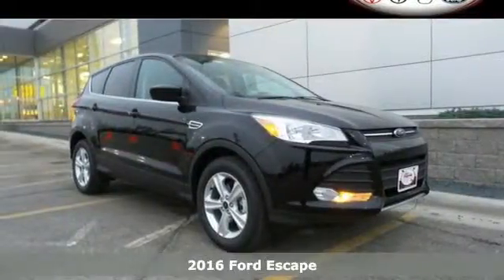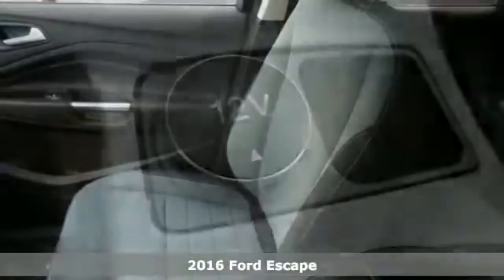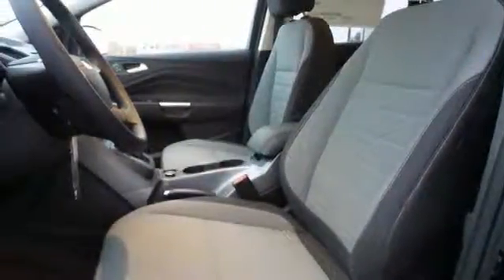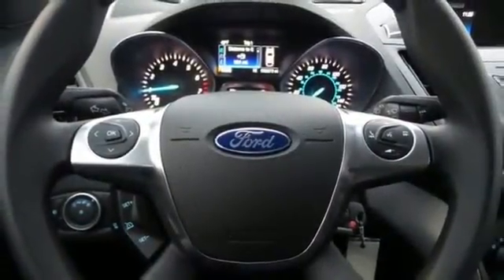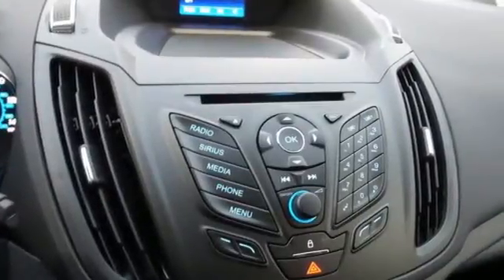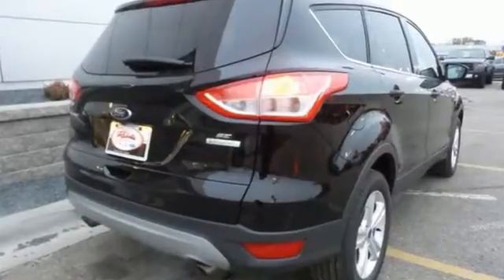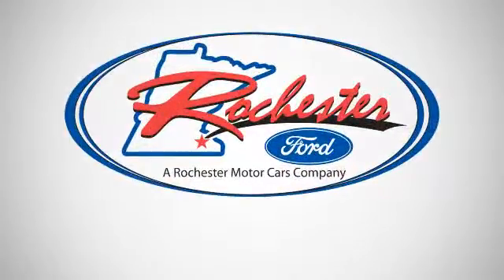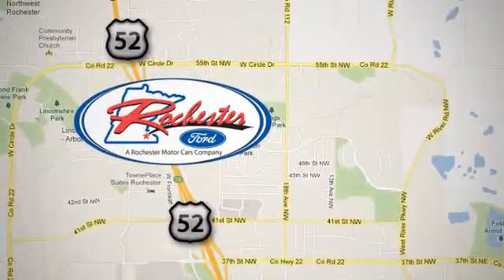New 2016 Ford Escape Rochester MN Winona, MN F169102 - SOLD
Year: 2016
Make: Ford
Model: Escape
Trim: SE
Engine: EcoBoost 1.6L I4 GTDi DOHC Turbocharged VCT
Transmission: 6-Speed Automatic
Color: Black
Interior: Charcoal Blk
Stock #: F169102
VIN: 1FMCU0GX0GUA75963

Address:
4900 Hwy 52 North